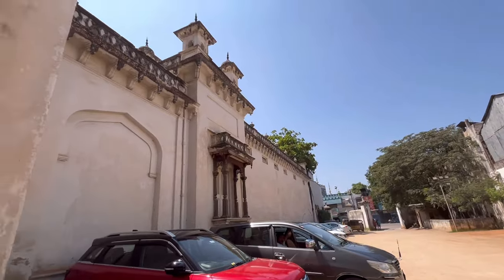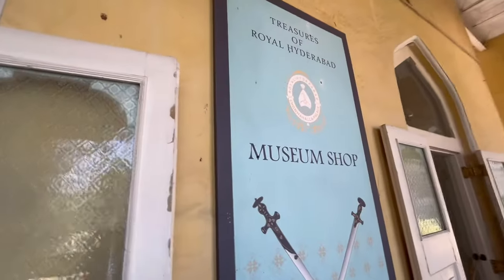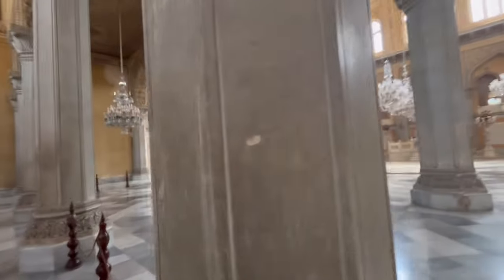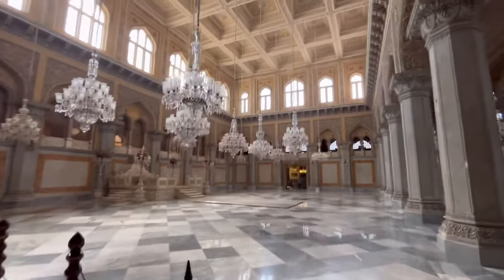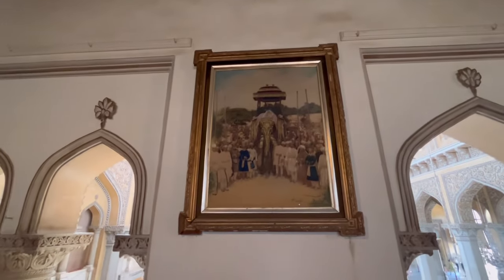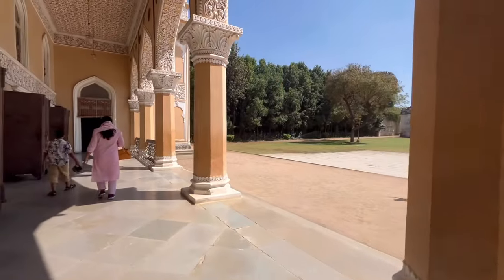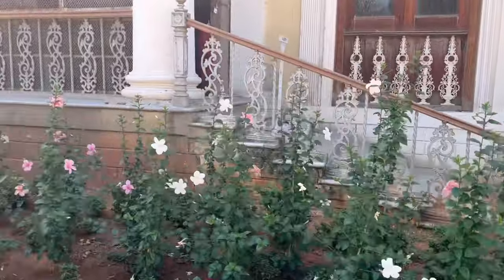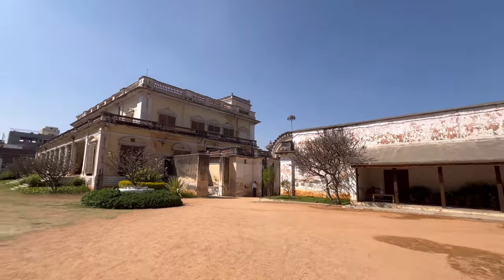Visiting Chowmahala Palace in Hyderabad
The visit had a special meaning for me as it belonged to my ancestors. Dulhan Pasha (Nizam’s wife) was my great grand aunt who used to reside there. This was my first visit too, so there were a lot of “wow” moments.